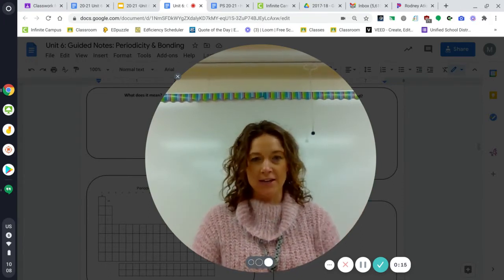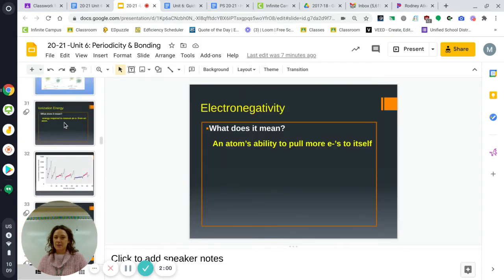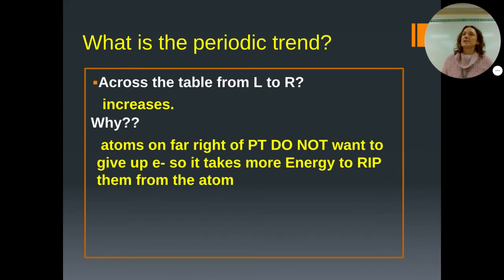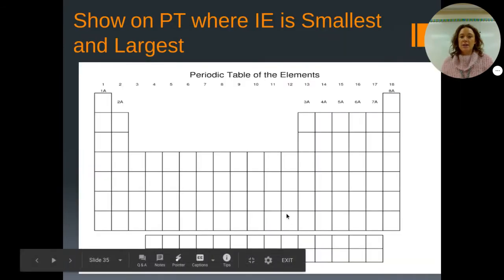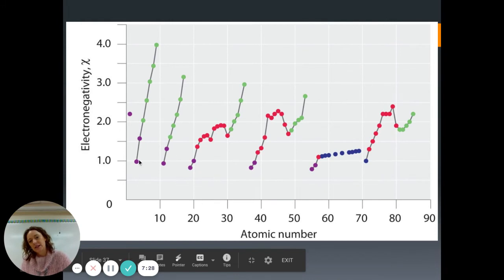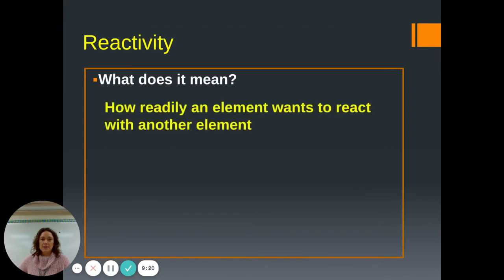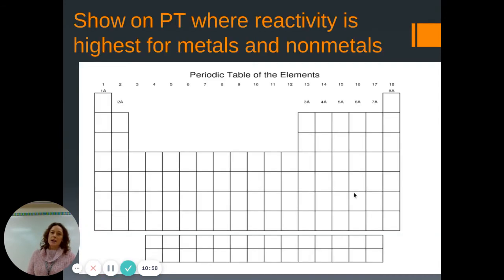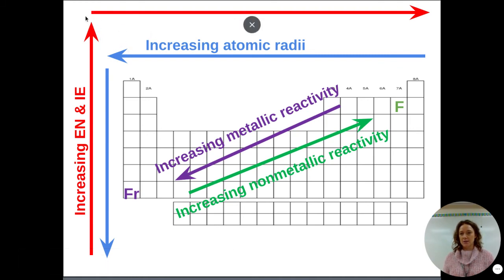Ionization Energy, Electronegativity, Reactivity